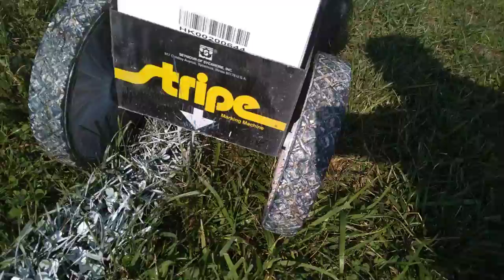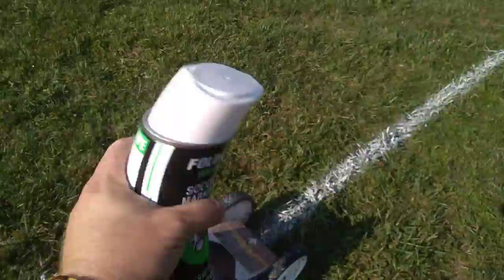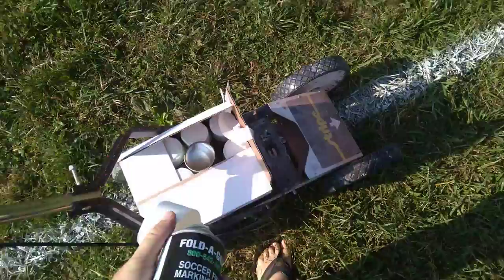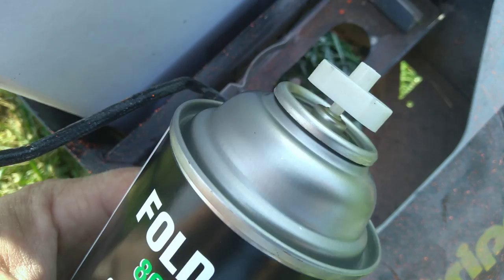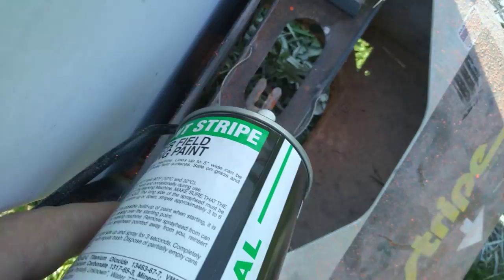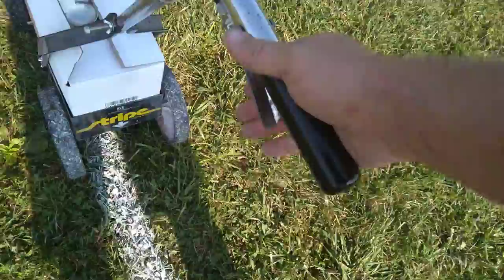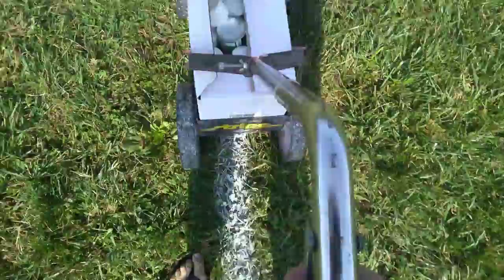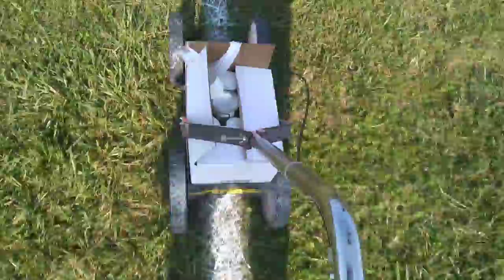How to Use a Stripe Marking Machine | Spray Paint Lines on your Playing Field | Soccer Football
In this video I show you how to use the Stripe Marking Machine in a quick an concise manner so you can get that field lines and ready for play!